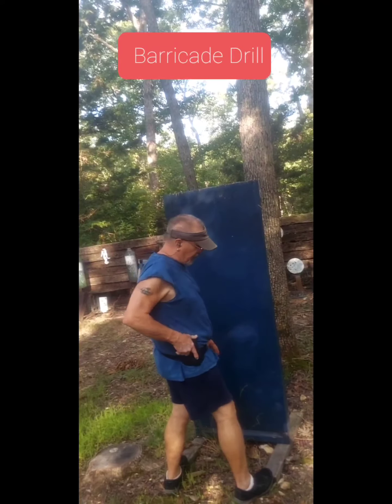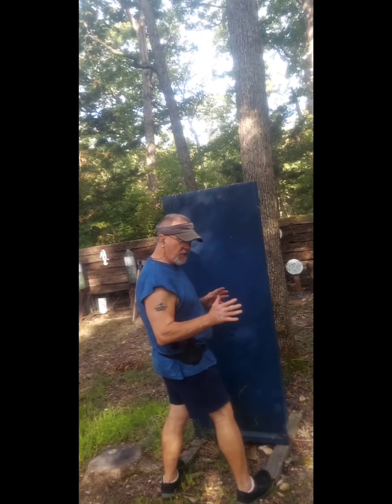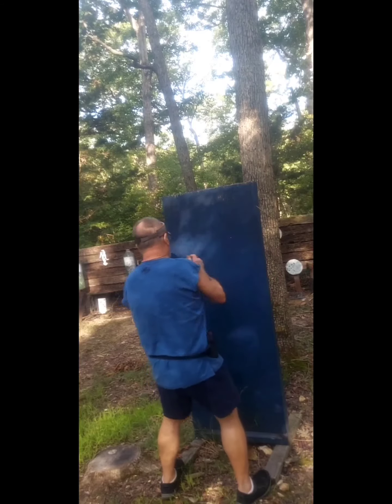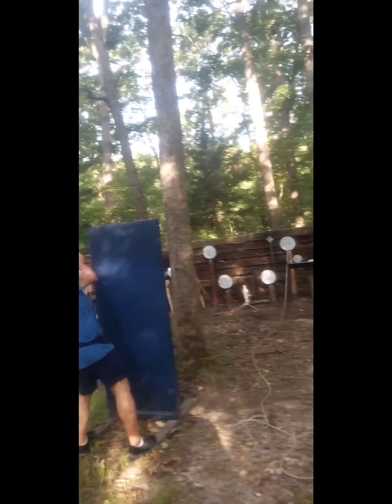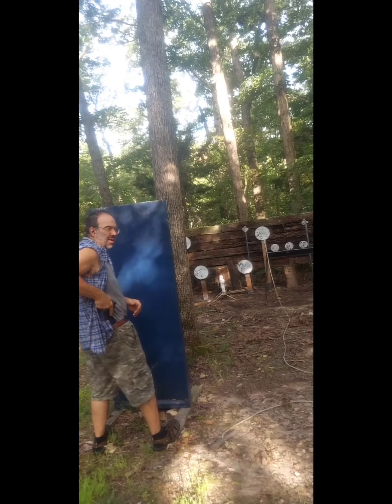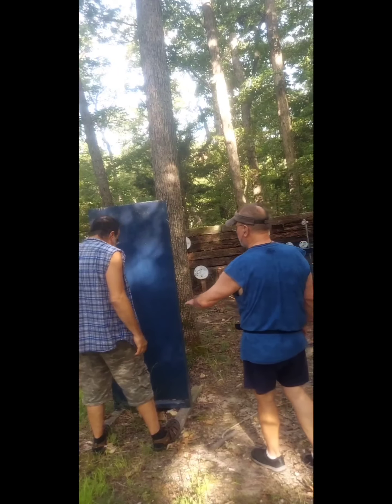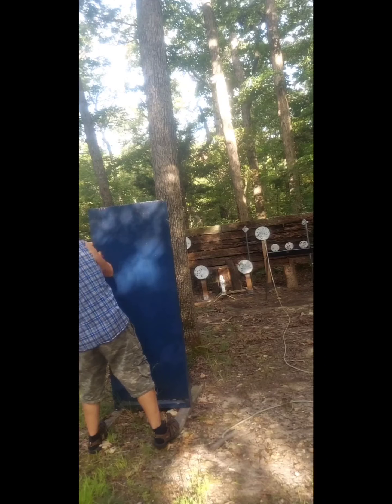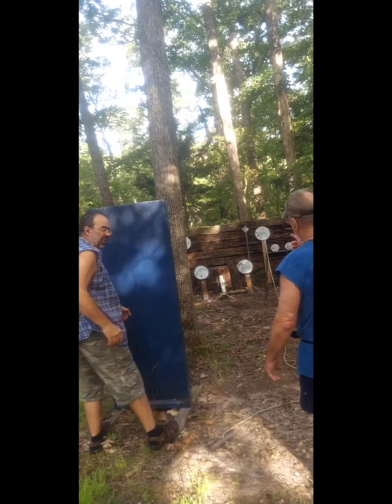P365 Barricade Drill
Barricade Drill using P365.